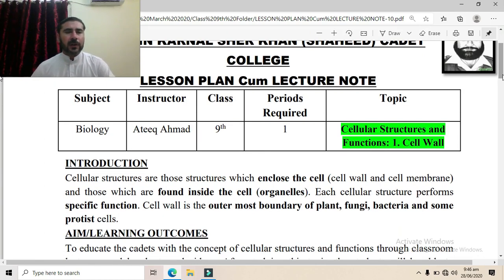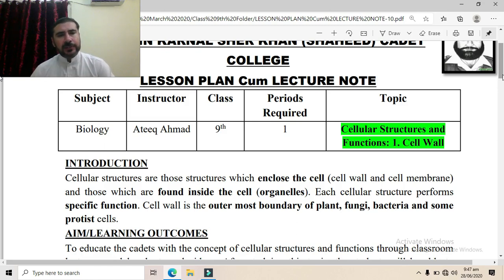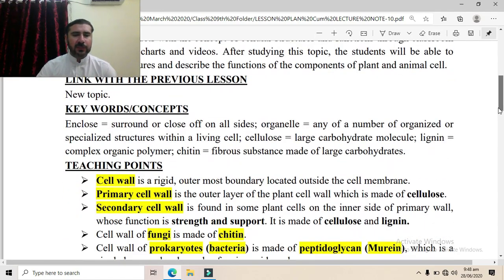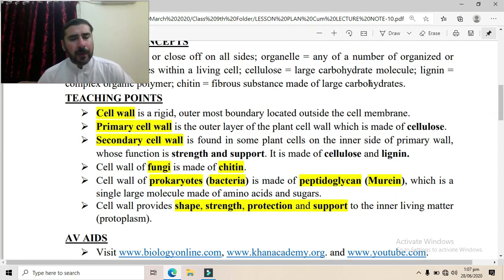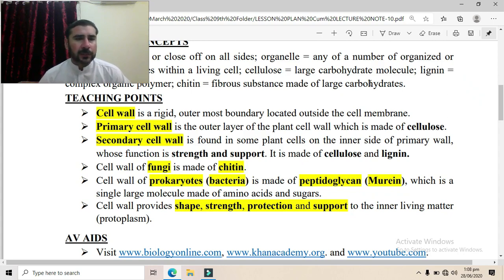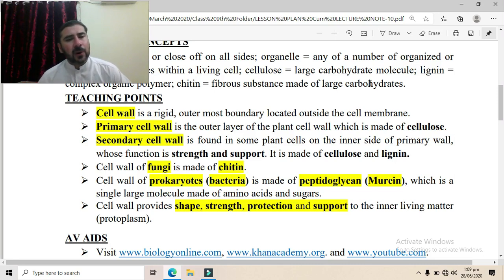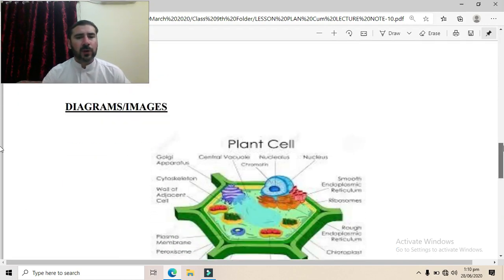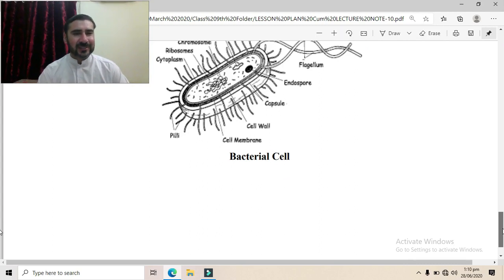Unit 4: Cells and Tissues, Cellular Structure And Function , Cell Wall_ Lecture-10